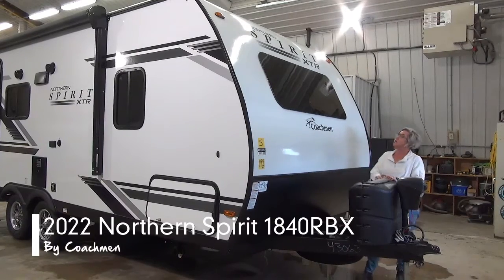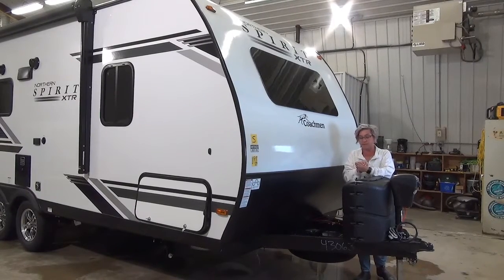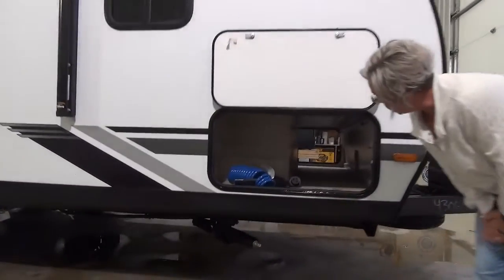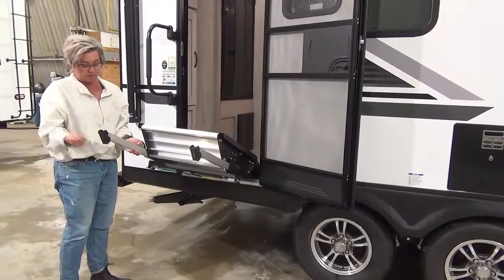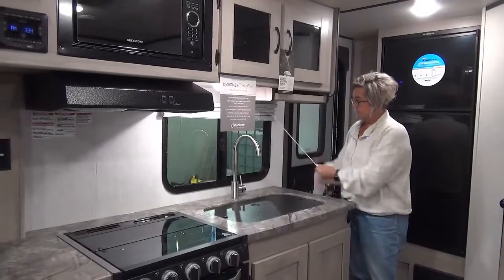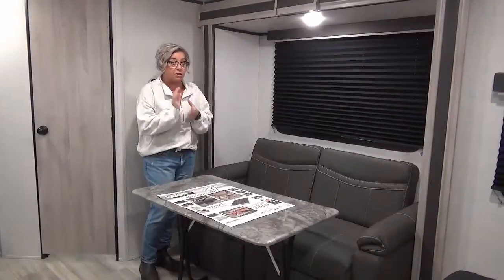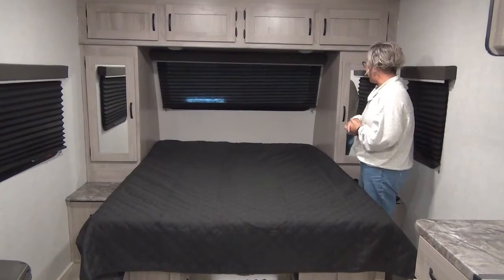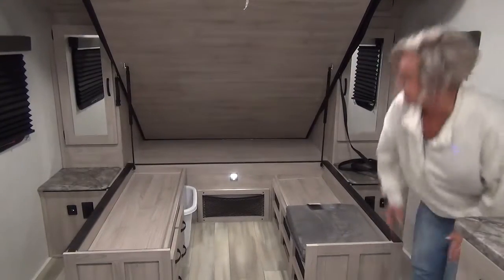2022 Northern Spirit 1840RBX by Coachmen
The lightest Northern Spirit to date is perfect for today’s wide variety of lighter tow vehicles. The open floorplan creates a comfortable camping experience with amazing storage in a smaller trailer.